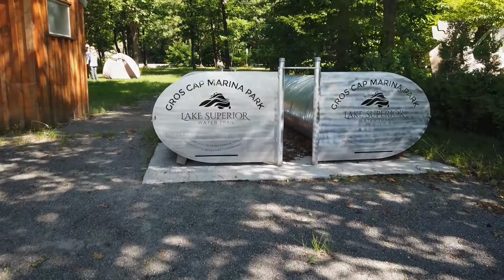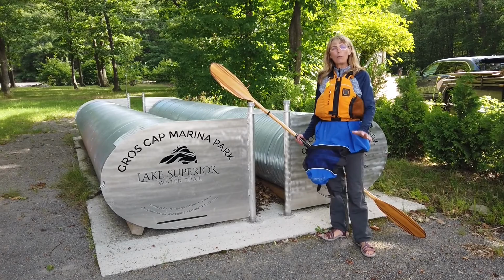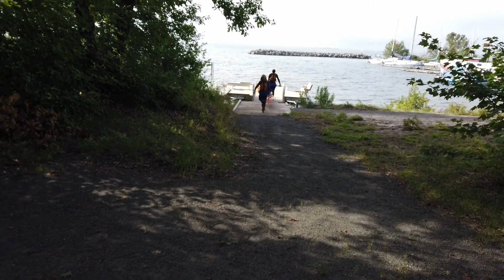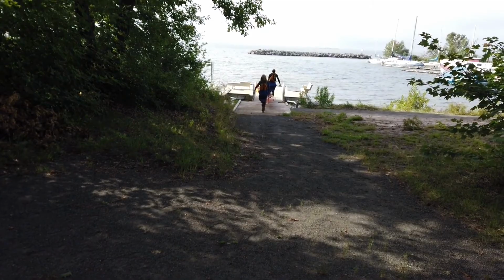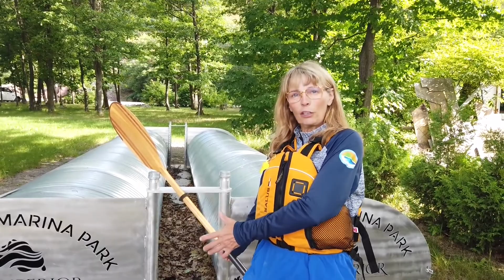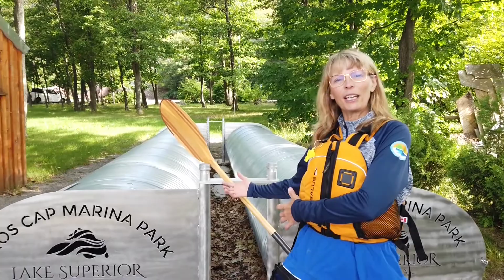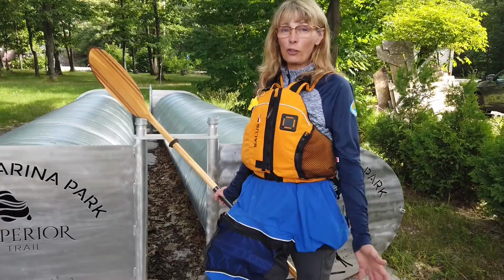The Great Trail's - Lake Superior Water Trail Access Point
Come take a look at one of the Lake Superior Water Trail's access points where wilderness travelers can camp and utilize the features such as washrooms, bear-proof garbages, canoe/kayak lockers, and EZ Launch accessible docks for canoes and kayaks.

Water trail access points with lockers and docks:
Gros Cap Marina
Nipigon Marina
Red Rock Marina
Thunder Bay Lorne Allard Fisherman's Park